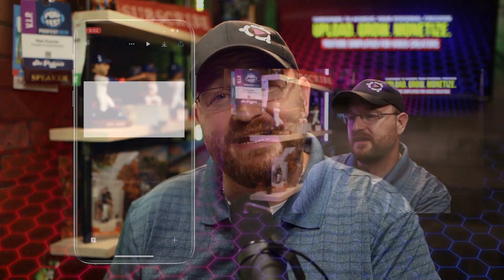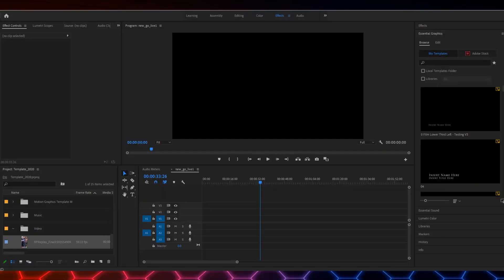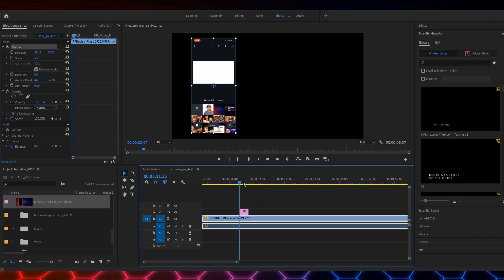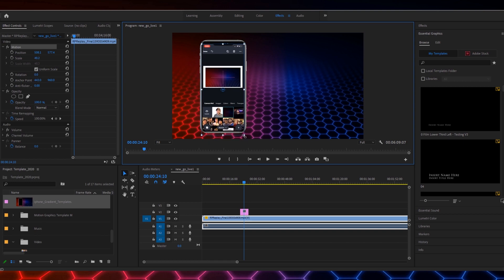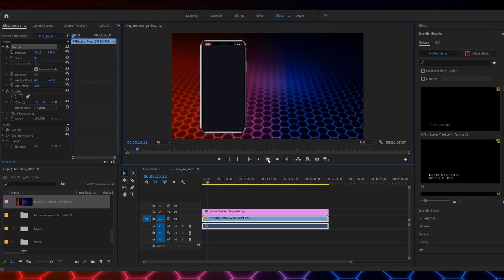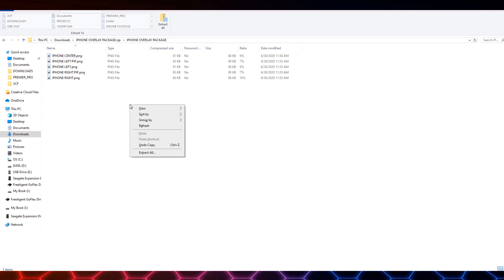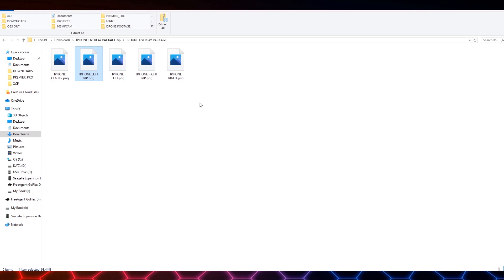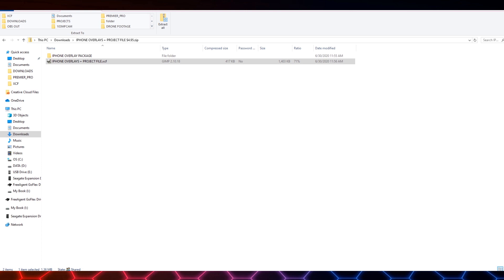iPhone Overlay for Screen Recording Videos | COOL EFFECT!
Ever see those cool videos where it looks like video is playing on an iPhone in the video? If you want to make videos using screen recordings from your iPhone then check out this video on how to pull off this cool effect.